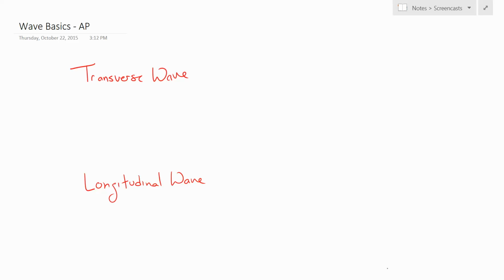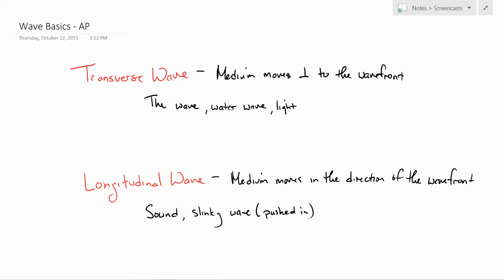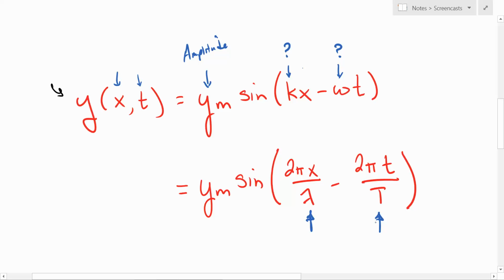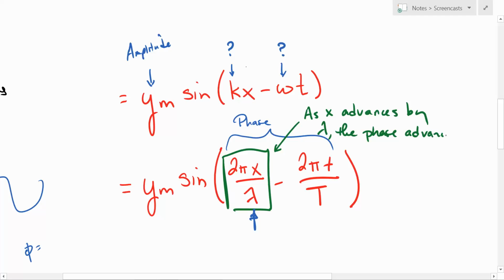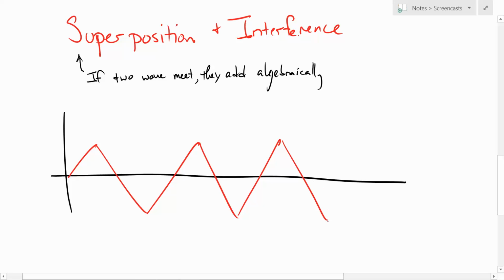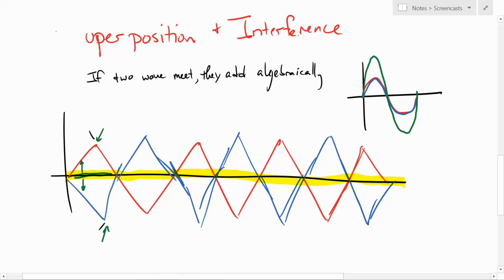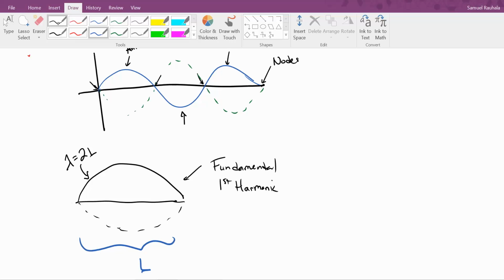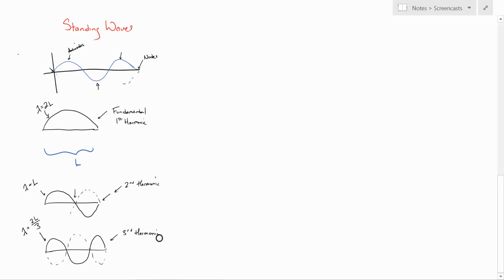Waves Part 1 (AP)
Introduction to AP-specific wave topics.